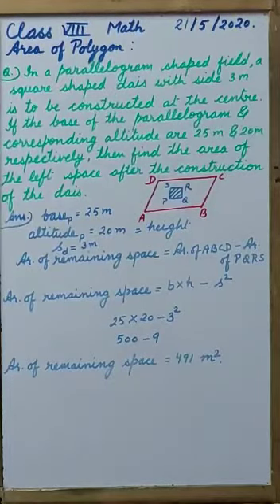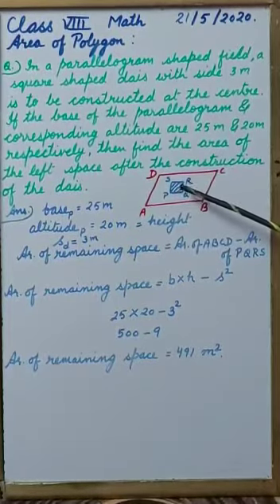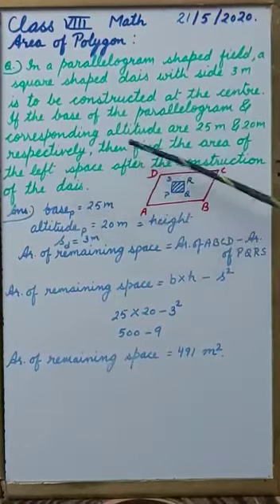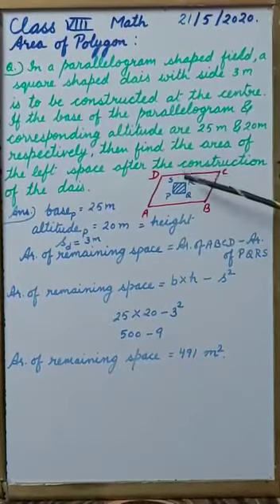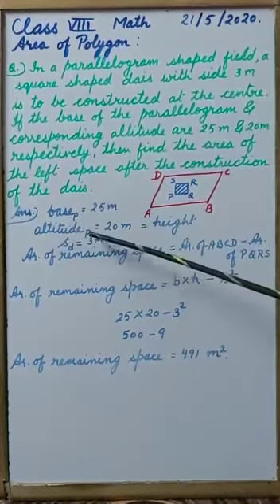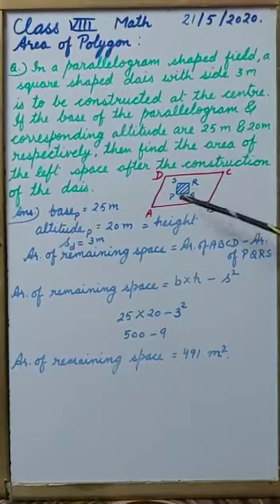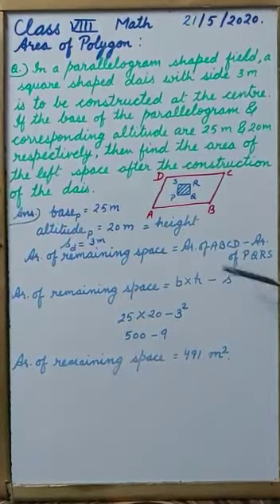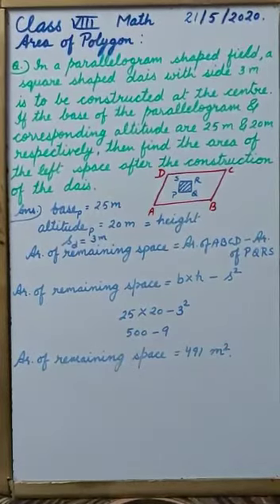Area of Polygon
Video from Mamta
This video contains a word problem to find area of remaining space